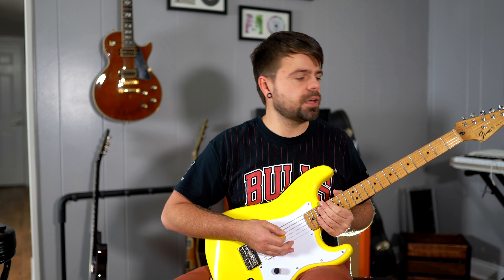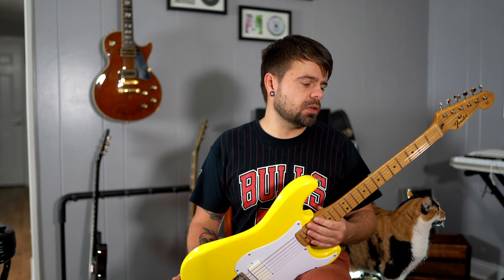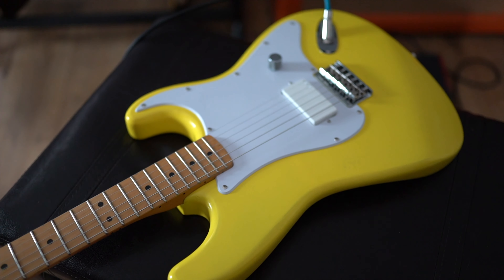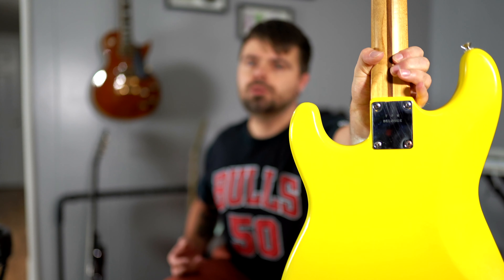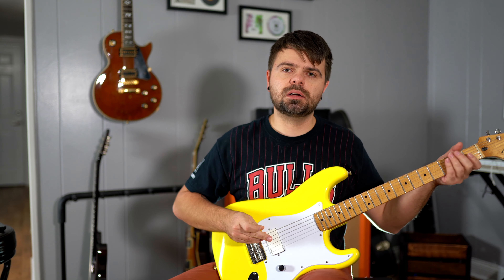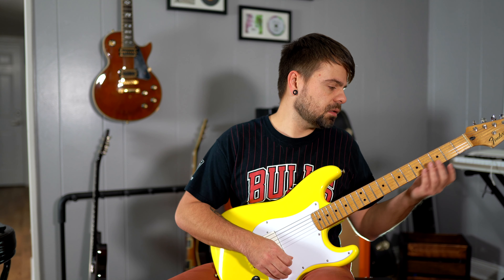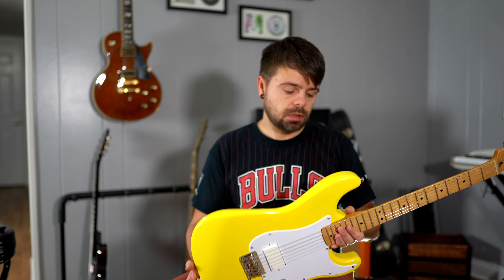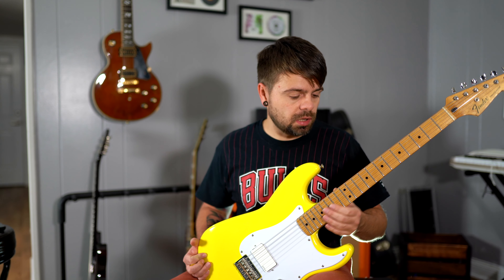Tom Delonge Squier Rebuild